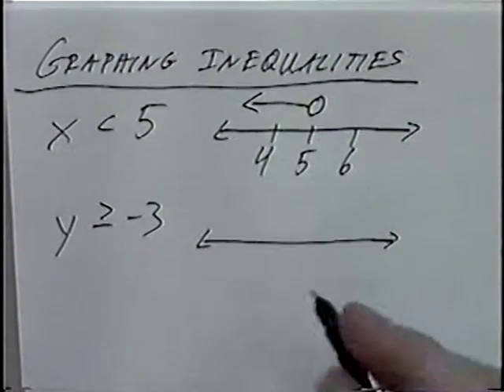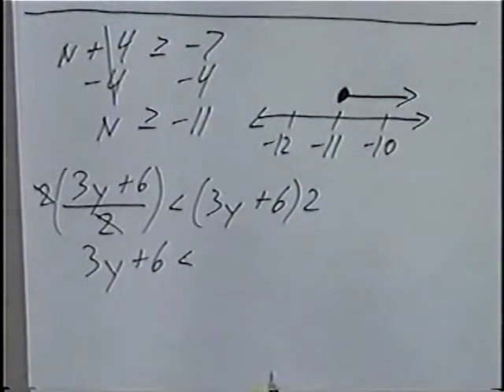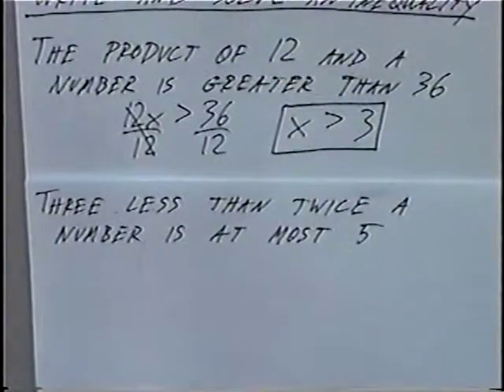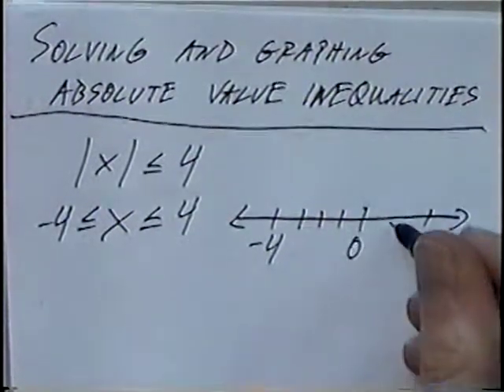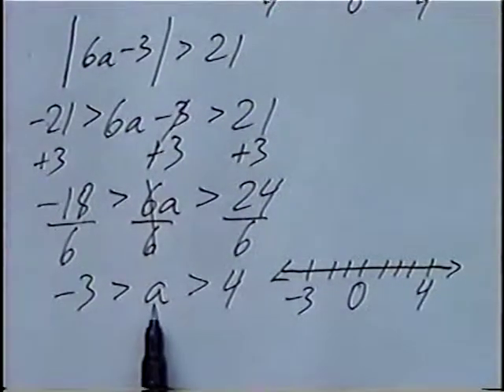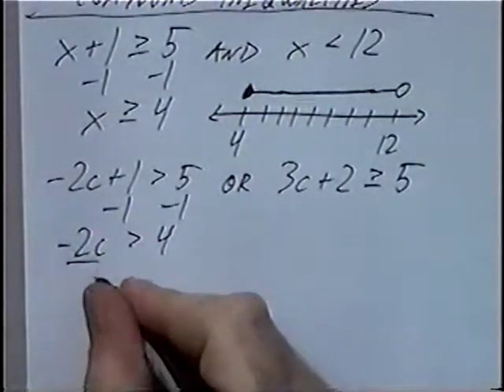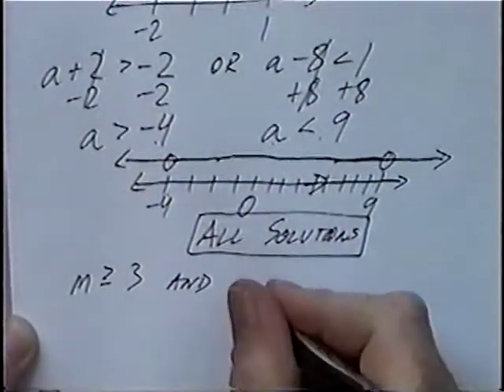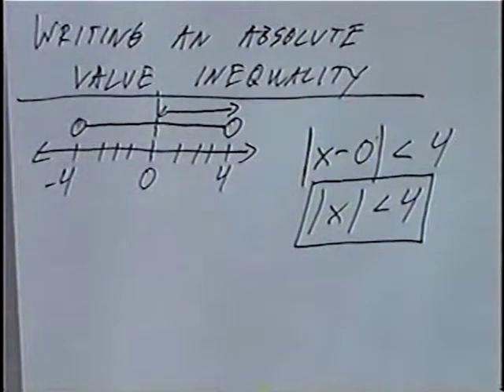Algebra 2 Chapter 1 part 3